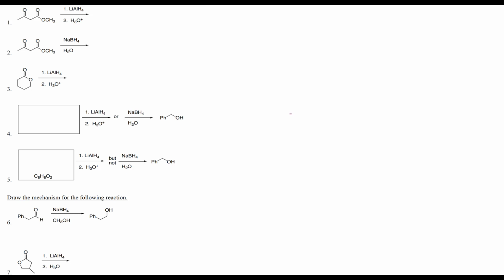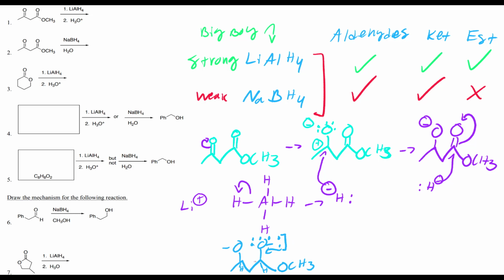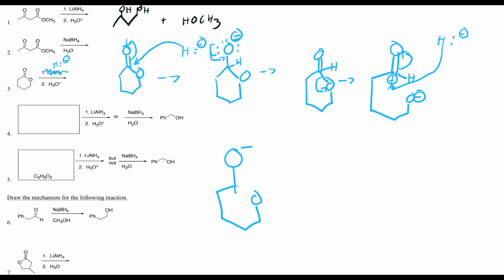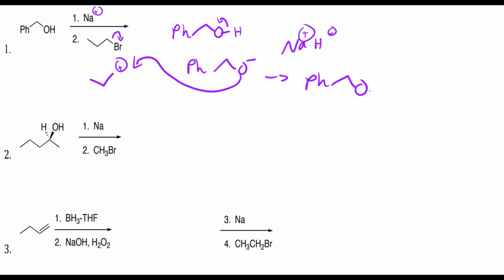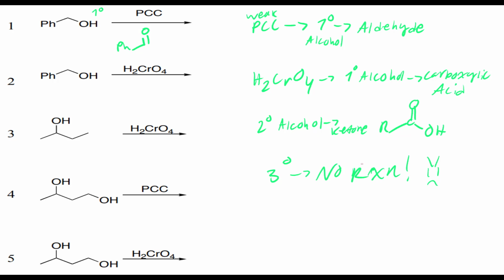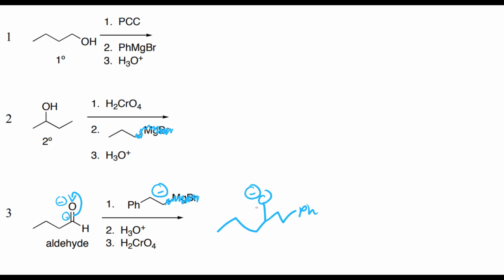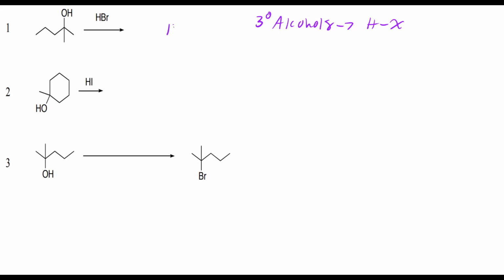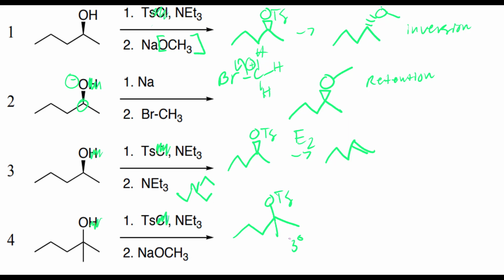Ochem 2 Chapter 12 General Lesson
We go over LiAlH4, NaBH4, formation of Alkoxides, PCC and H2CrO4, PBr3, SOCl3, Hydrogen Halides, and Tosylate Reactions.

I hope you guys enjoy and that you do well on your exams!